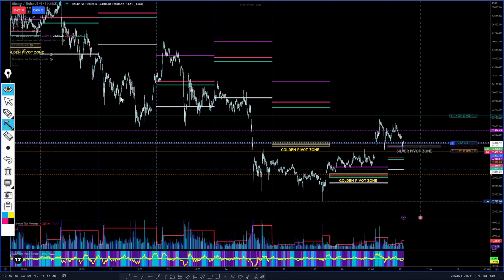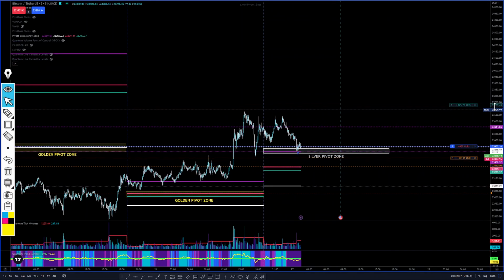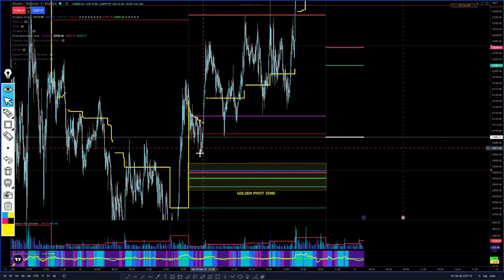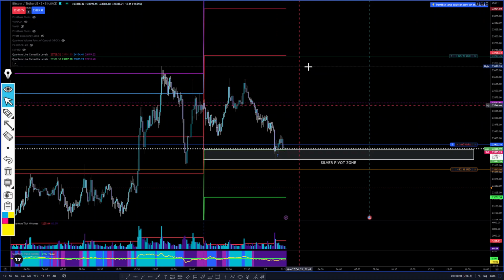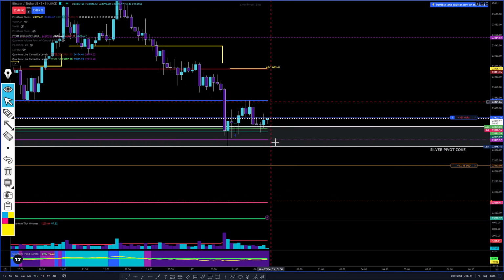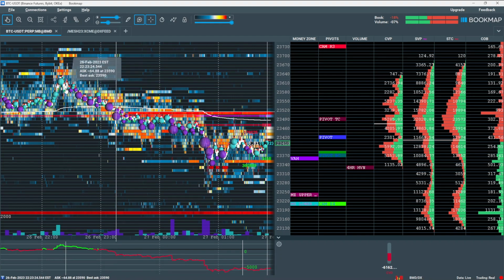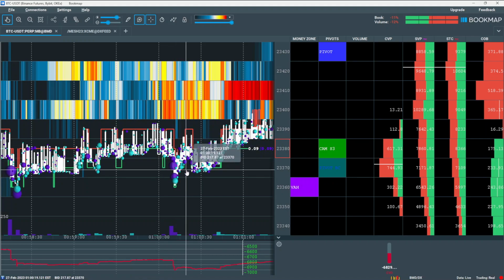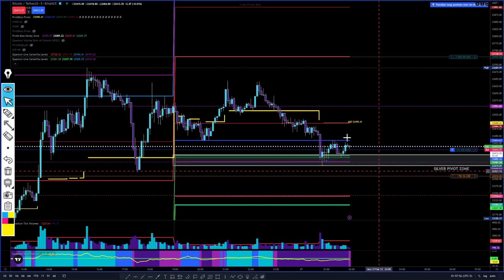BITCOIN LIVE PAPER TRADE: BREAKING DOWN MY STRATEGY USING BOOKMAP 02-27-2023